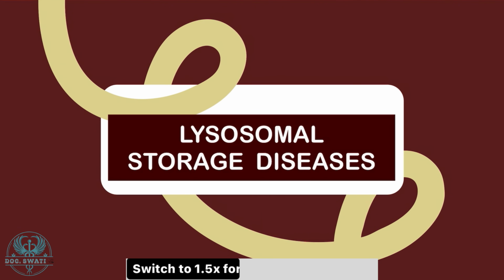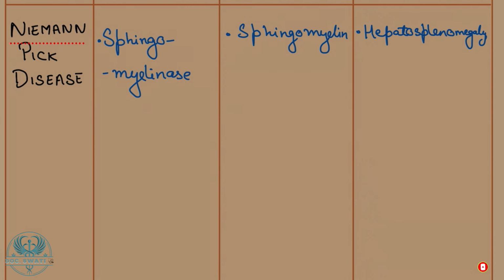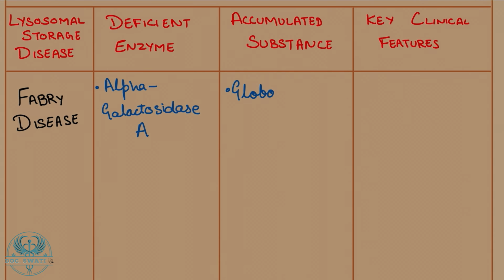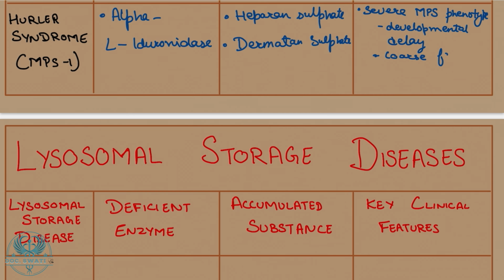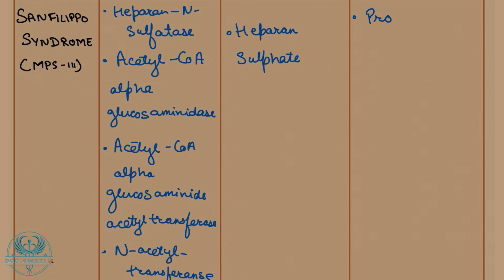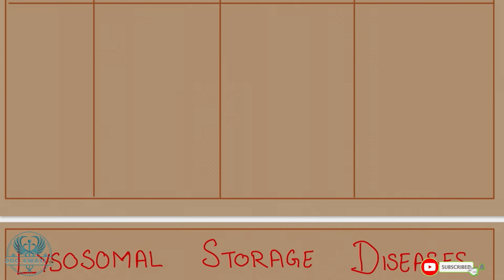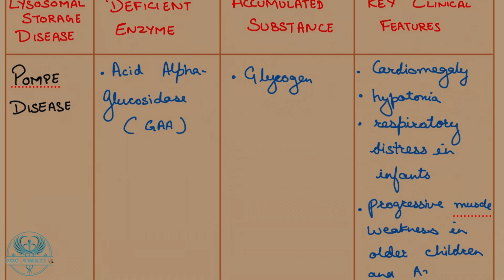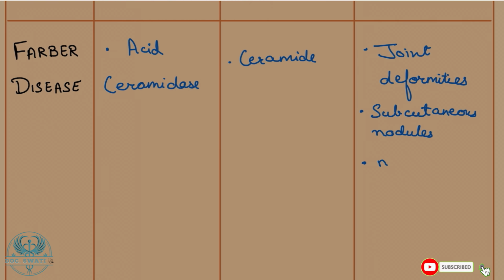List of Lysosomal Storage Diseases : Every one MUST KNOW ! ** ( DON’T MISS ) **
List of Lysosomal Storage Diseases : Every you MUST KNOW ! ** ( DON’T  MISS ) **

INI-CET / NEET-PG / FMGE - Most Repeated Previous Year Questions and Topics| EPISODE-339 (DON’T MISS)

 A series posting Important previous year questions and previous year topics of NEET PG | INI-CET | FMGE | USMLE | PLAB | AMC

• Anatomy
• Biochemistry
• Physiology
• Community Medicine
• Pharmacology
• Pathology
• Microbiology
• Community Medicine - Preventive and Social
   Medicine
• Forensic Medicine and Toxicology
• ENT - Otolaryngology
• Ophthalmology
• Psychiatry
• Dermatology and Venereology
• Pediatrics
• Anesthesiology
• Orthopaedics
• Obstetrics and Gynaecology
• Surgery
• Radiology
• Medicine
• IMPORTANT MCQ AND IMAGE BASED RAPID REVISION

Non-system
Hepatobiliary System